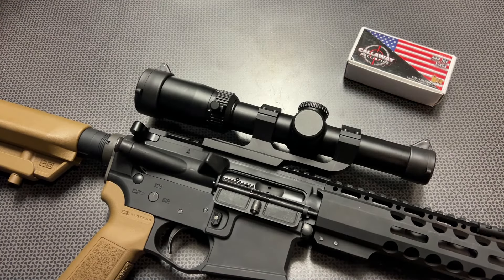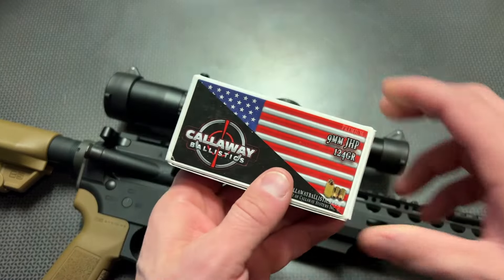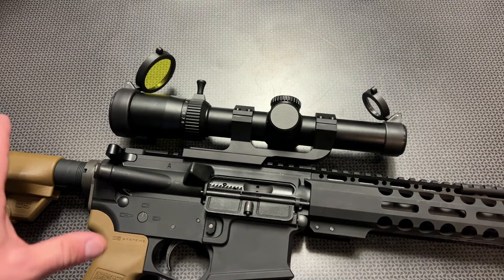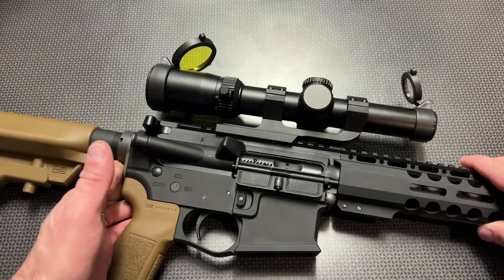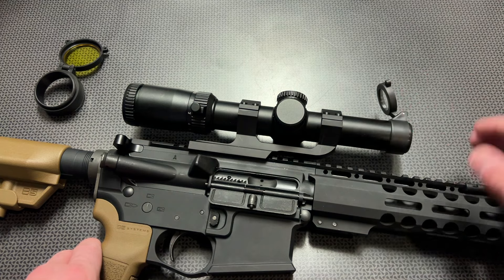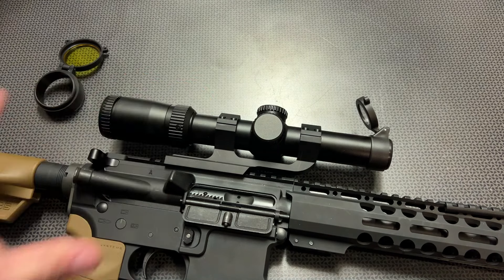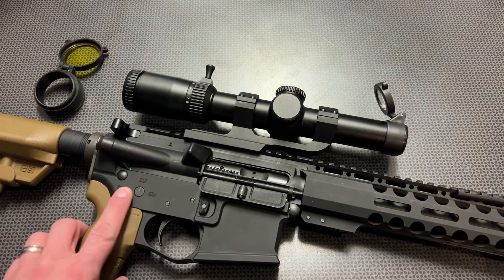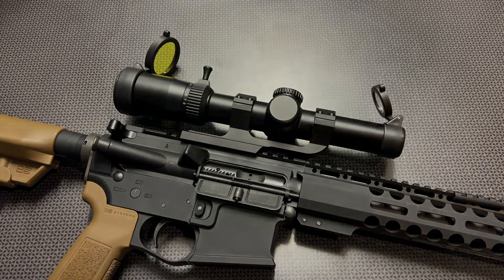New CVLIFE 1-8 LPVO - EagleFeather